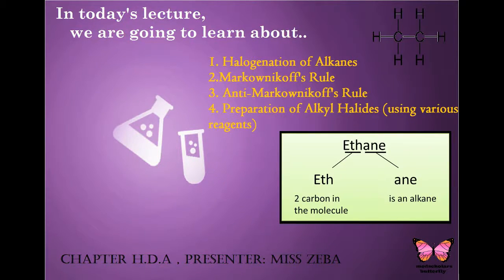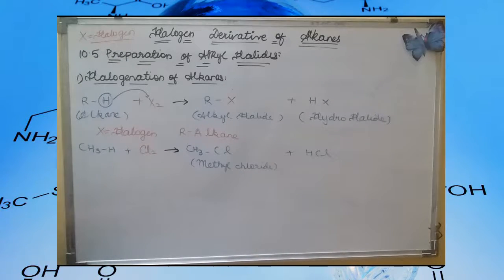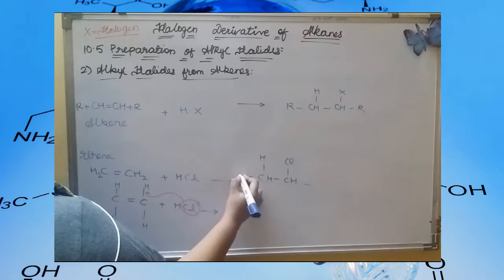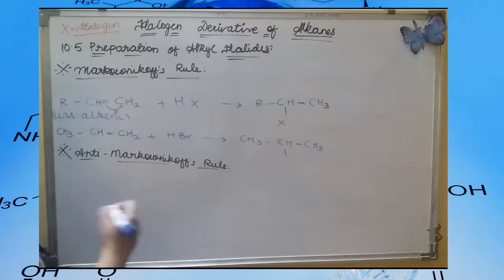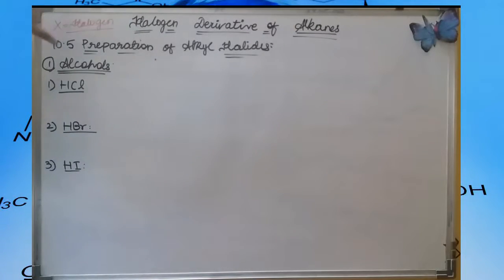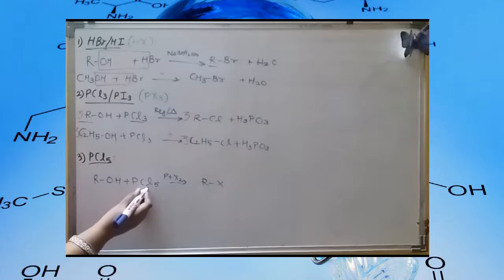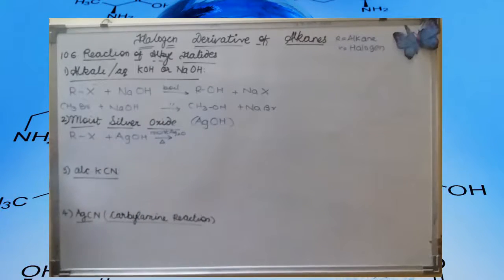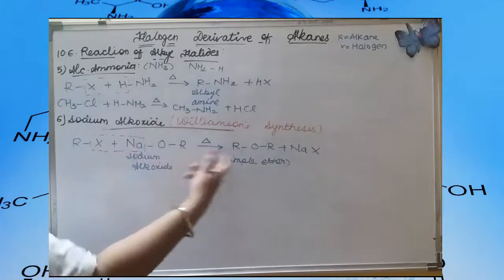Halogen Derivative of Alkanes (Part 2)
Quick Topic Guides with Timings.
HSC (Chemistry II)  |   Chapter: Halogen Derivative of Alkanes (Part 2)|Presenter: Miss Zeba

This video contains following topics:
1) Halogenation of Alkanes: (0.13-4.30)
2)Preparation of Alkyl Halides from Alkenes (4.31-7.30)
3) Markownikoff's and Antimarkownikoff's Rule (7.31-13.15)
4) Preparation of Alkyl Halides: (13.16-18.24)
5) Reactions of Alkyl Halides (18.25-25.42)

NOTE: This above guide is specially for Students who would want to revise a particular topic on Medscholar and don’t want hassles to go through each one.

We would love to clear your doubts and help you.